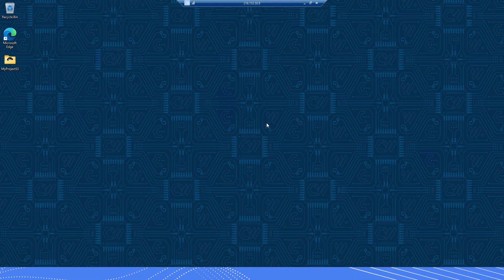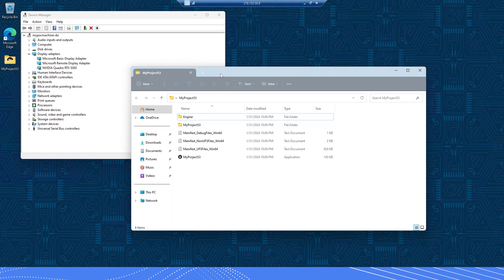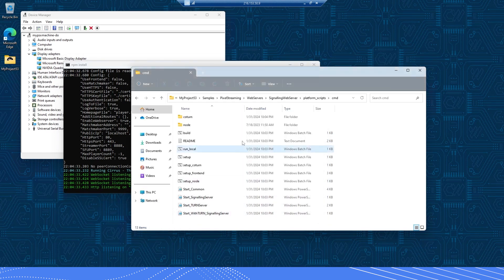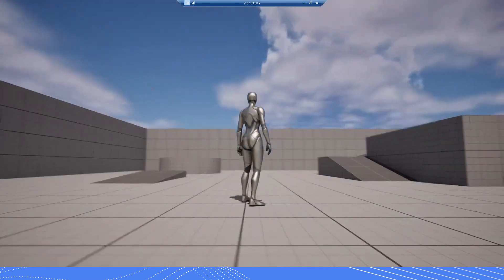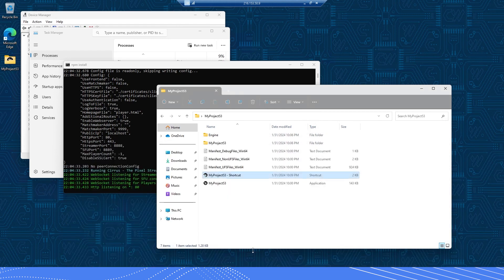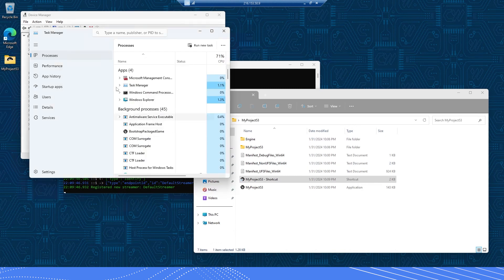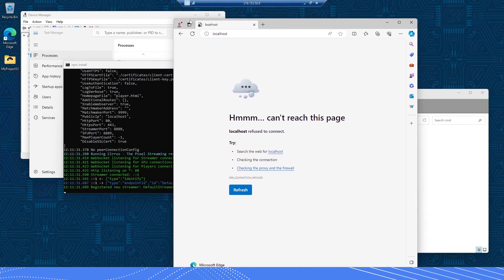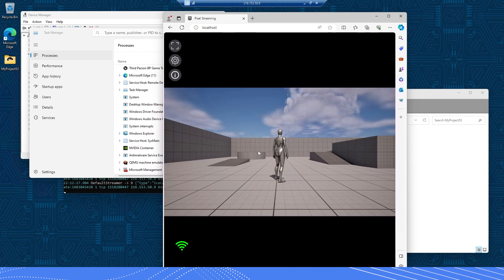How to pixel stream locally using CoreWeave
Join us in this episode of our Developer Series to unlock the simplicity of pixel streaming locally using Coreweave. Whether you're a seasoned developer or just starting, this step-by-step guide ensures a seamless setup for optimal performance in your Unreal Engine projects. Elevate your pixel streaming with ease! If you haven't watched our last video on How to setup your Coreweave instance for pixel streaming, you can watch it . And for the full video on How to pixel stream UE 5.3 on Coreweave Instance (Windows), you can watch it